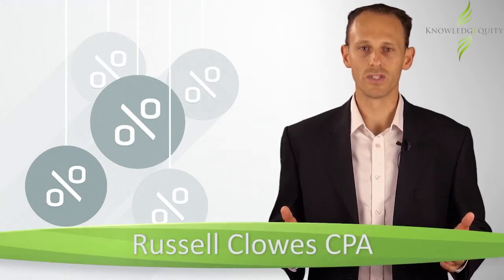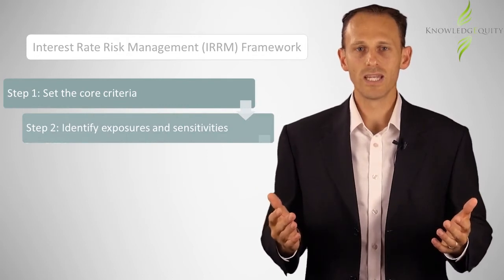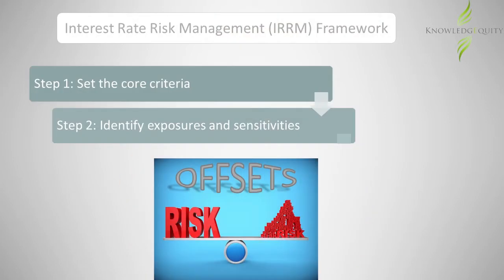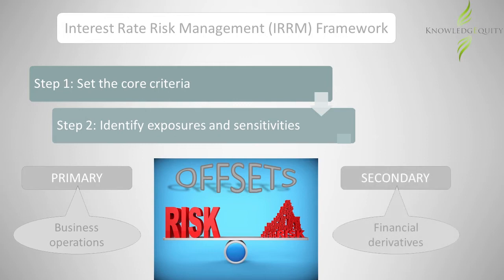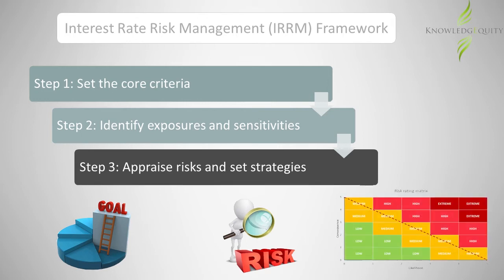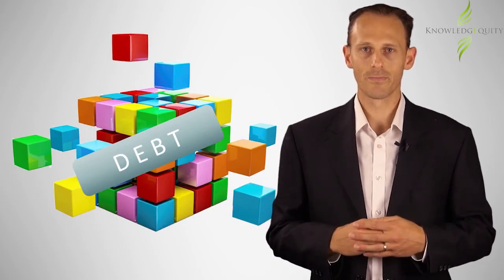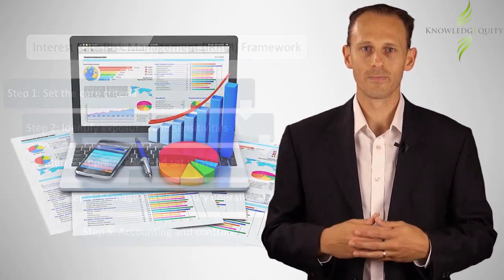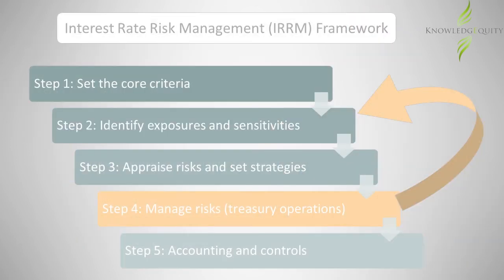CPA IRRM Framework